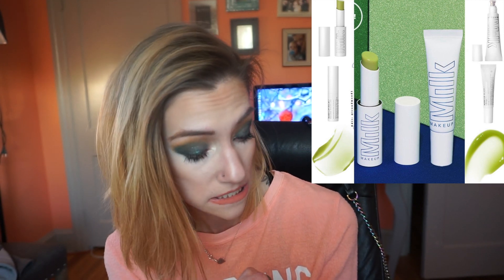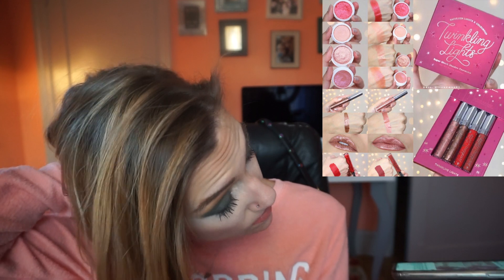NEW MAKEUP RELEASES | WILL I BUY IT | #16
hey guys! this is my weekly willibuyit . new video talking about new makeup releases & what i think about them. are you really listing over something new or old?

Our names are Kelsey & Susan. We are both 26 years old. We’ve been friends for over 10 years and we love to talk about makeup, skincare, nail polish, and beauty trends.
Kelsey - more combo/oily skin & Susan - more combo/dry skin.

Juvias Place tribe palette
The pigment palace modern royalty palette
Ace beaute the flair palette
Huda beauty melted shadows
Milk makeup Kush lip balm & kush lip glaze
Physicians formula sculpting bronzer, copper cabana & beach peach blush
Oliviajade x Sephora collection bronze and illuminate palette
First aid beauty ultra repair barrier cream
Becca Australian ocean glow
Colourpop x kathleenlights The twinkling lights collection
Glamlite pizza palette

Face: Josie maran vibrancy foundation & smashbox Cali contour palette
Highlight: Ofra star island
Eyes: Natasha denona gold palette
Lips: Smashbox always on liquid lipstick -  on demand

Track: Antikdote x Ansent - Heavens Gate ft. Oriental Cravings

✧ T O   C O N T A C T ✧

Send letters if you want!
coffeewineitsfine
Pawtucket, RI
02861